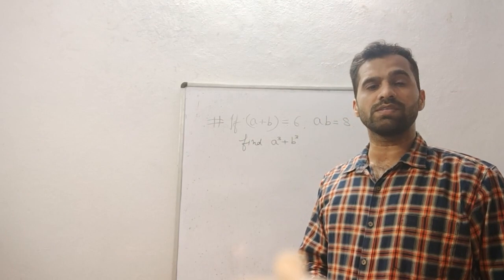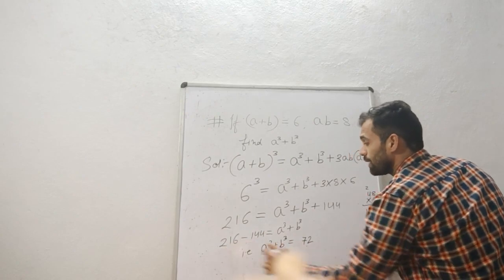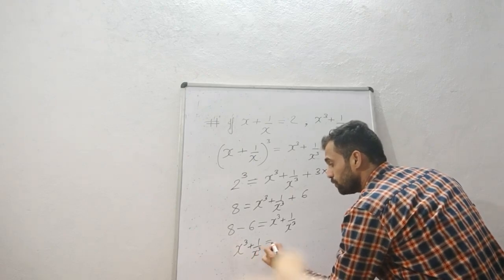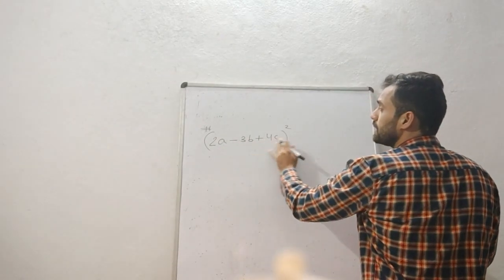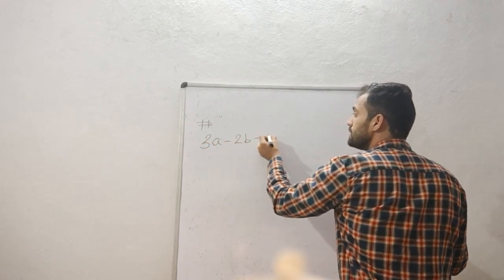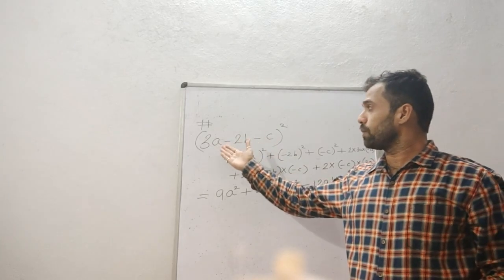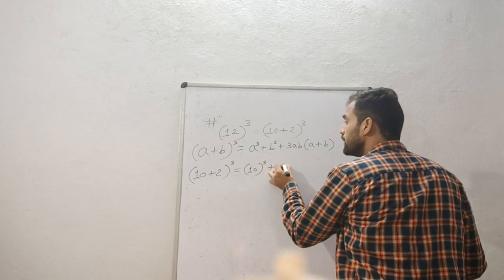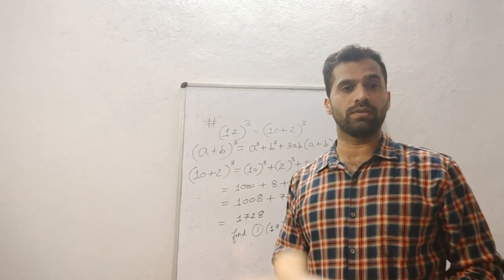Class 9 : Mathematics Chapter 3 Video 2 (05.06.2020)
Ramesh Moolchandani